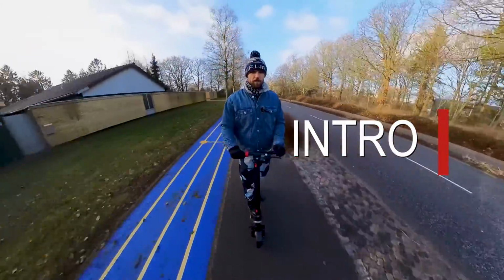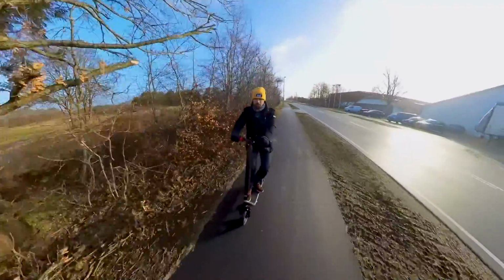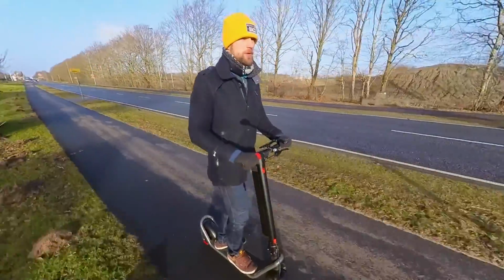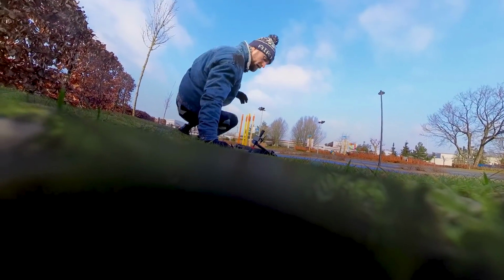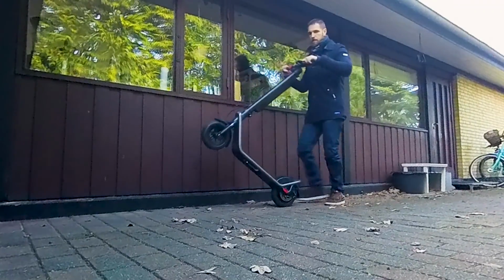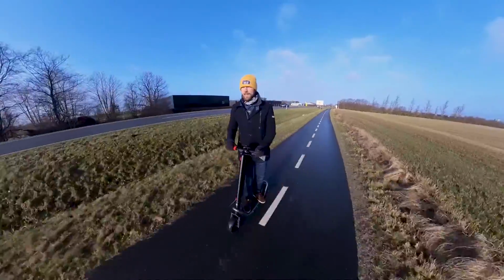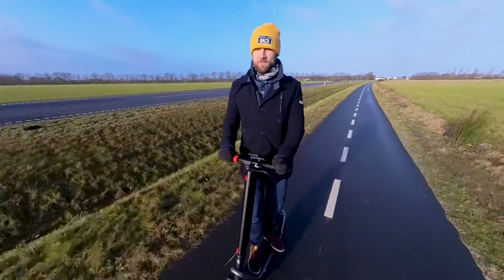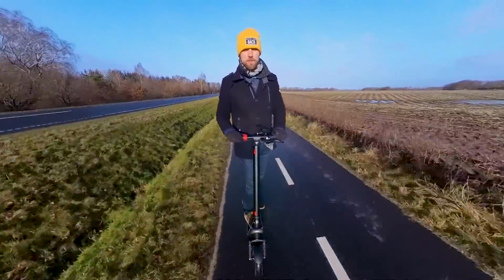AOVO X11 Electric scooter review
00:00 - 00:06 Intro
00:07 - 00:13 Pricing
00:14 - 00:44 Ride comfort
00:45 - 01:04 Brakes
01:05 - 01:14 Speed
01:15 - 01:48 Power and acceleration
01:49 -  02:12 Build quality
02:13 - 02:33 The looks
02:34 - 02:55 The Overall Feeling
02:56 - 04:21 The BIG Issue
04:22 - 04:50 Folding
04:51 - 06:19 Battery and Range
06:20 - 06:55 Conclusions
06:56 - 07:20 The End